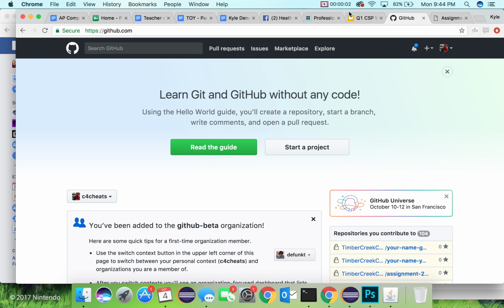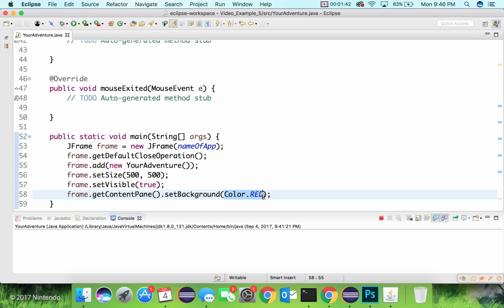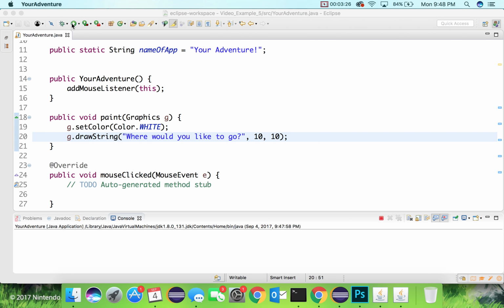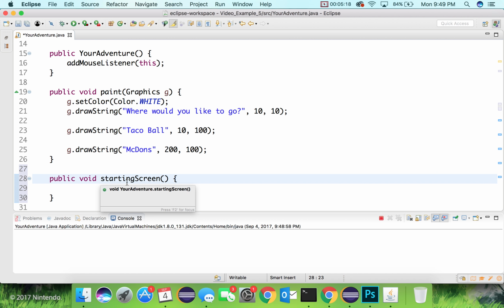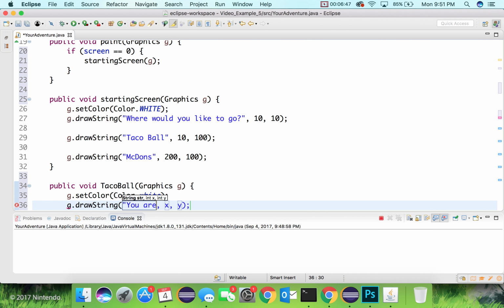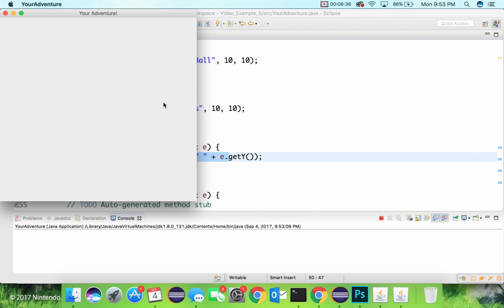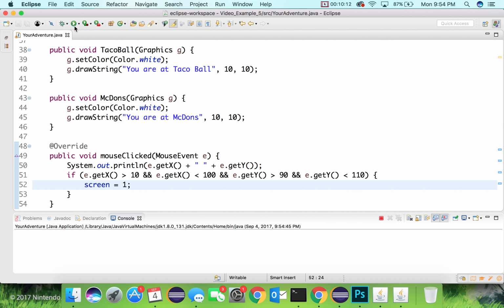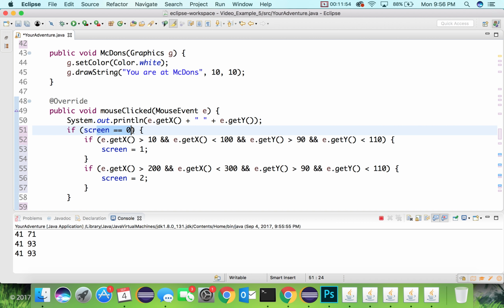Lesson 6 - Introduction to Functions